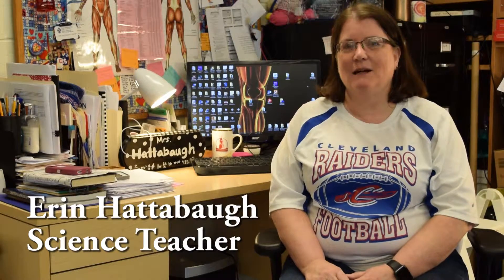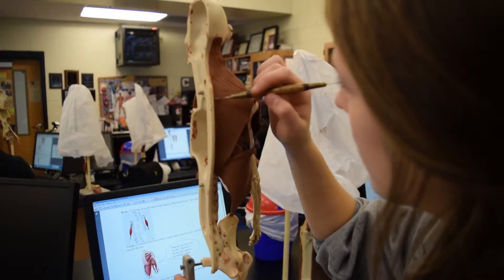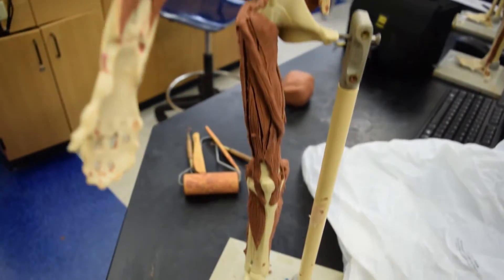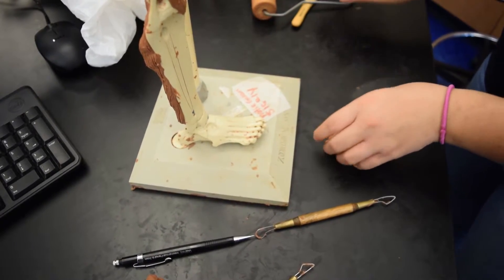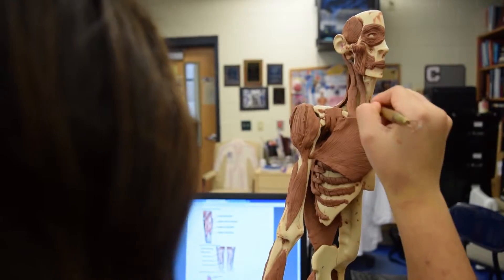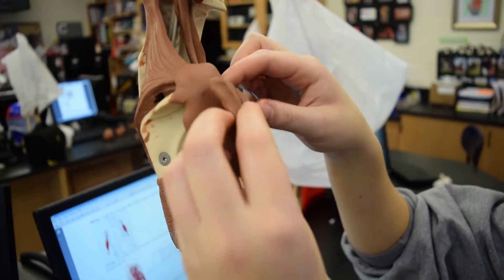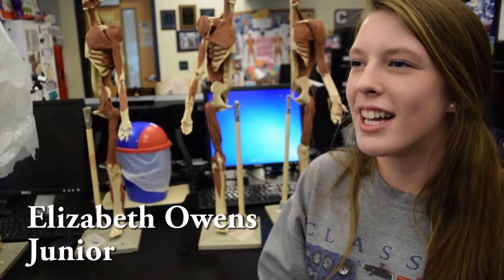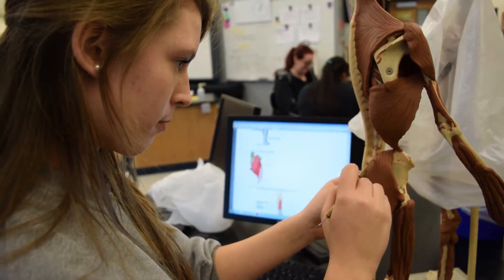Cleveland High School's Anatomy class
An interview with Cleveland High School's Anatomy teacher in Cleveland, TN to see what the class is about.